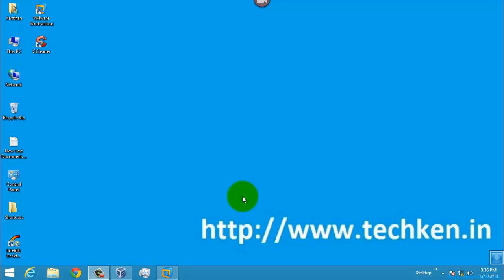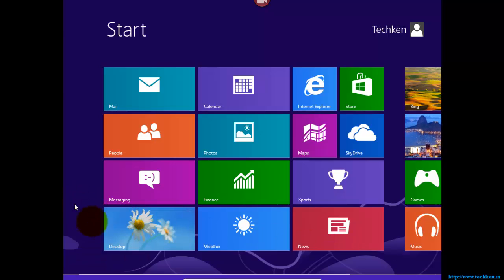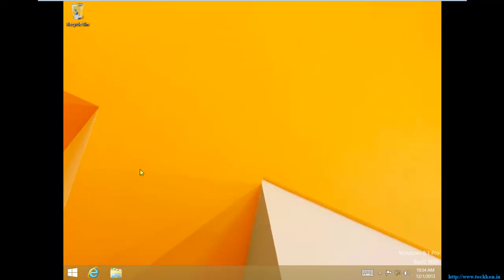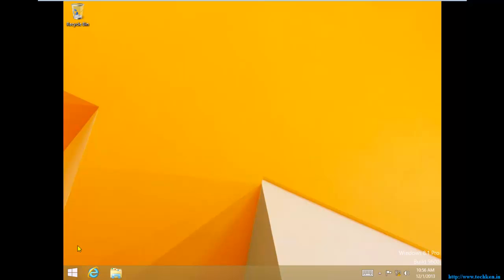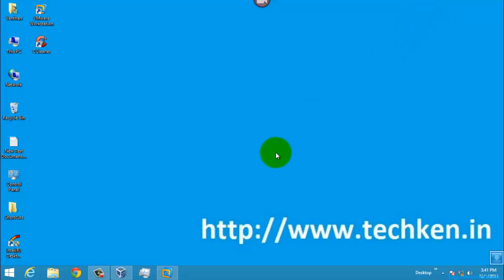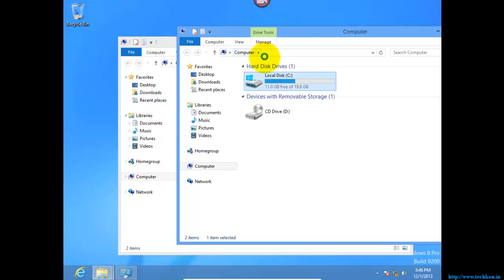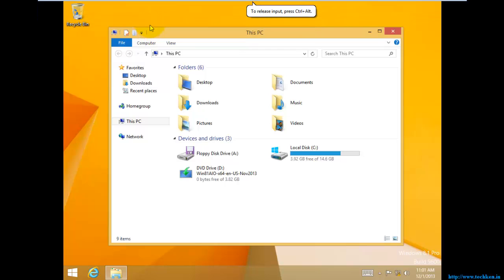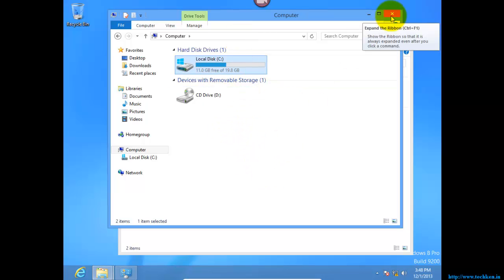Compare Windows 8 vs Windows 8.1 - Review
Comparison between Windows 8 & Windows 8.1 OS. Here you can see the comparison between the Windows 8 & Windows 8.1 OS. The Comparison will be somewhat unclear so kindly bear with me, since i used low memory.